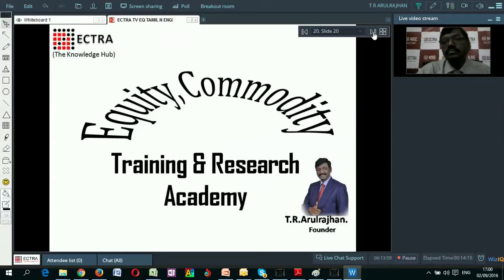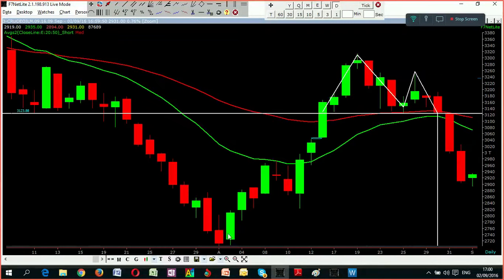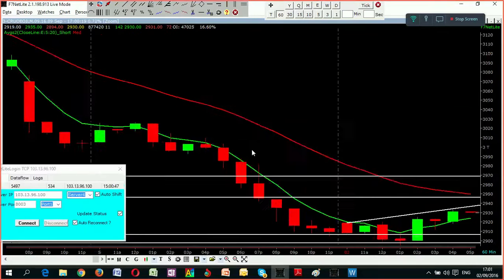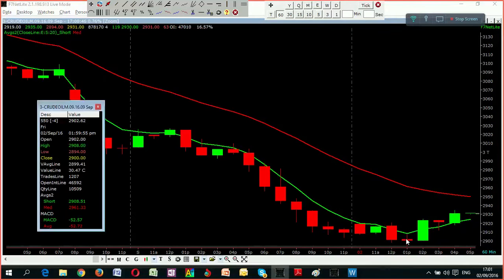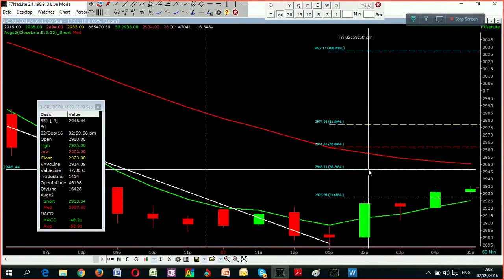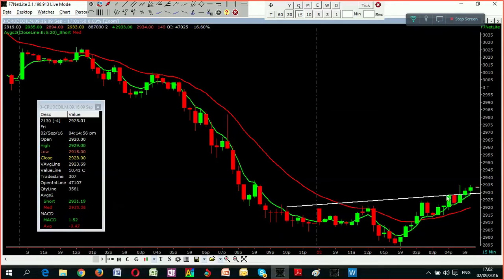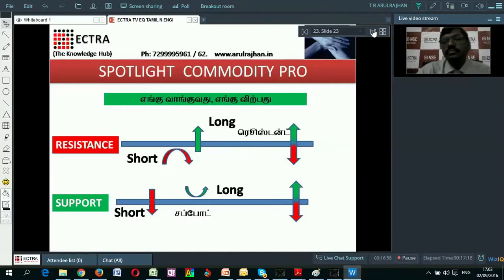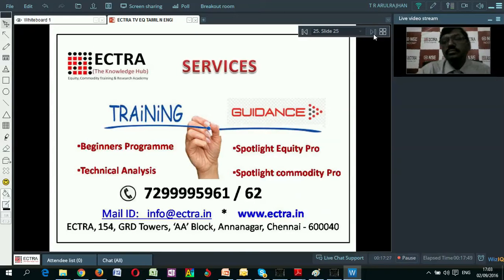NEWS @ 5 - CRUDEOIL - ENGLISH- ECTRA T.R.ARULRAJHAN 02.09.16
ECTRA - Equity Commodity Training And Research Academy
ECTRA CEO Mr.T.R.Arulrajhan's CRUDE OIL Analysis IN ENGLISH - DAILY - ON NEWS AT 5.PM

For More News Updates About The Market ,

and also